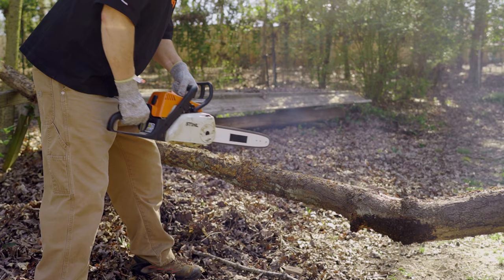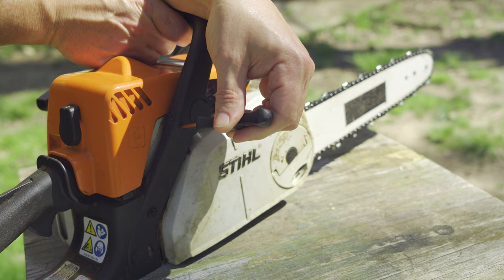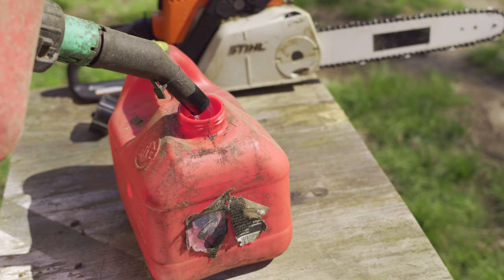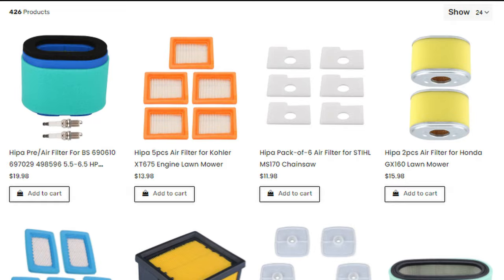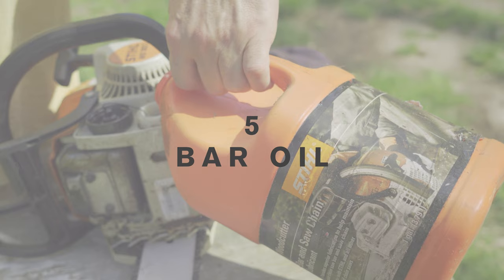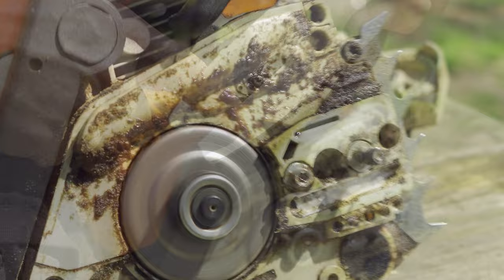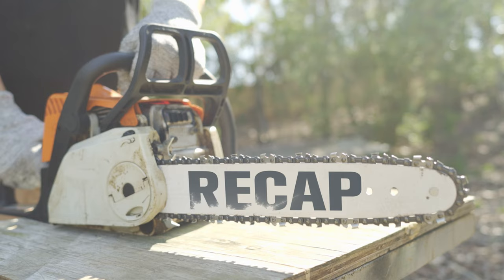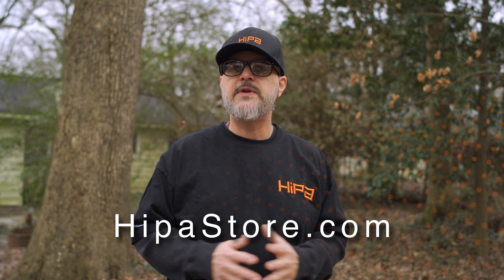5 Common Reasons your Chainsaw Is Smoking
A chainsaw that smokes can be a problem, but here are five different reasons why this may happen as well a 6th reason that you might not expect.

Hipa is committed to providing help for the DIY lawn and garden enthusiast.

And get more help at our Facebook group Hipa DIY Community

Time stamps
00:00 - Intro
00:20 - Idle setting
00:43 - Fuel and Oil
01:04 - Air Filter
01:22 - Spark Arrestor
01:42 - Bar Oil
02:10 - BONUS - Not all smoke is equal
02:26 - Recap
02:39 - Thanks for watching!